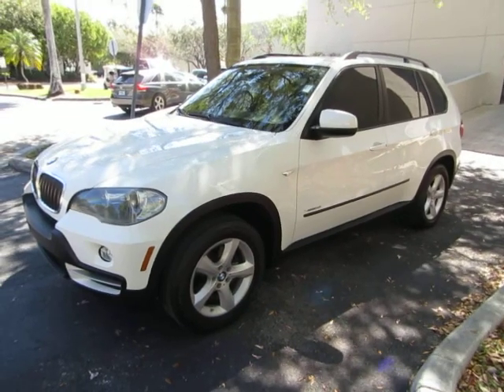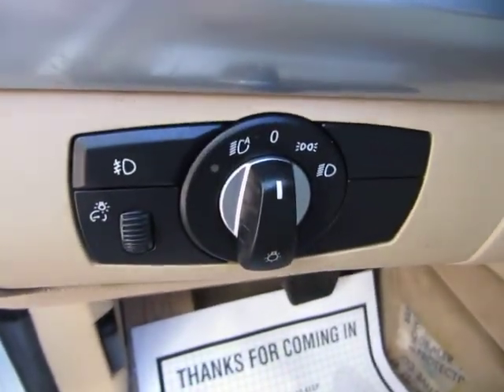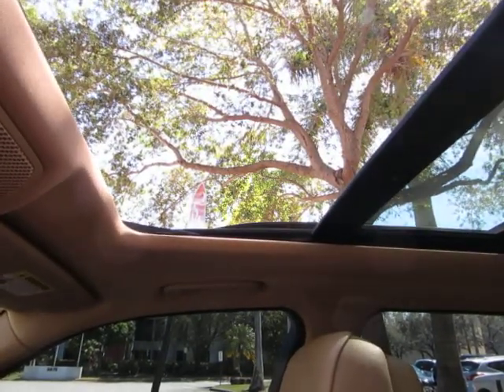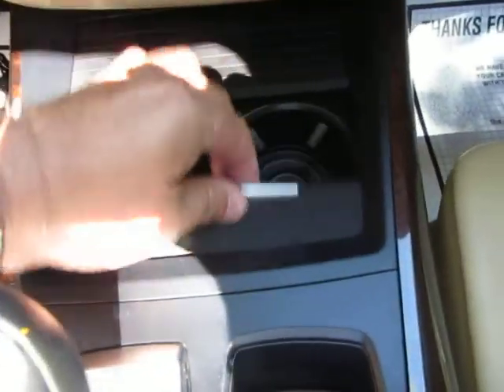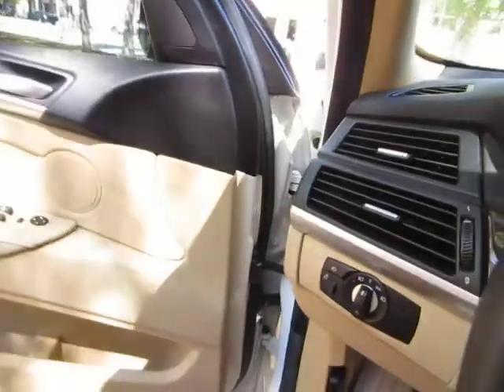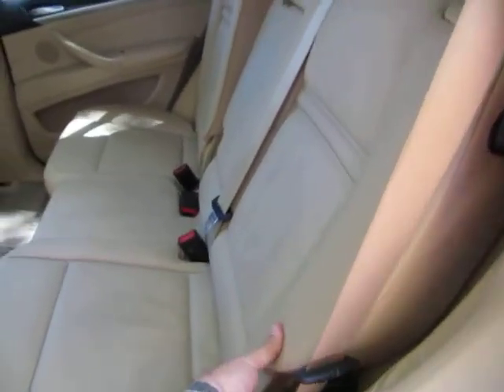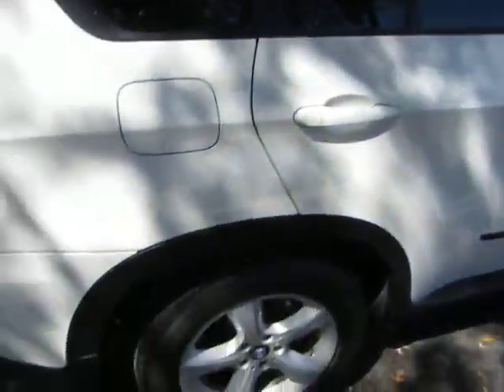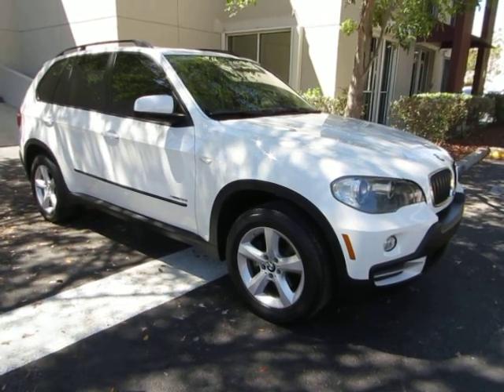2009 BMW X5 AWD used cars SUVs Miami Vehiclemax net white 32767